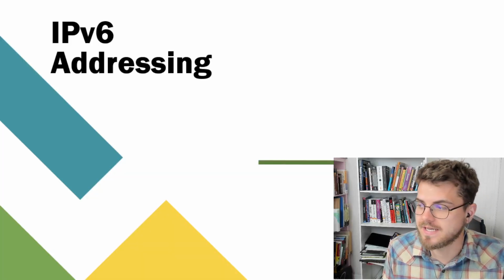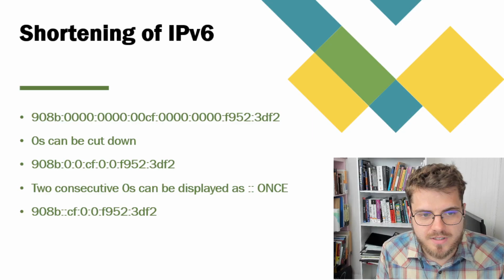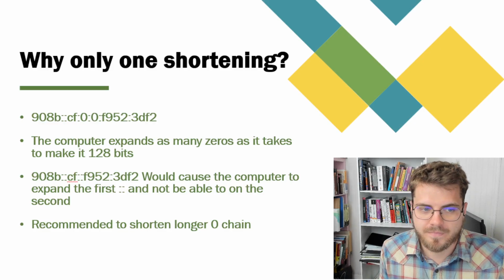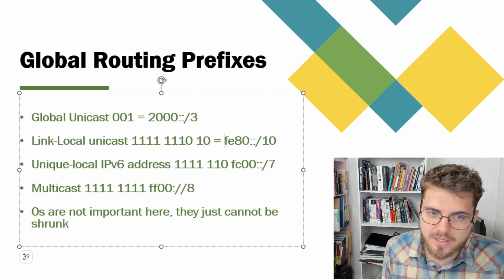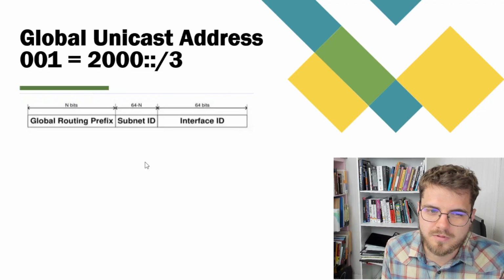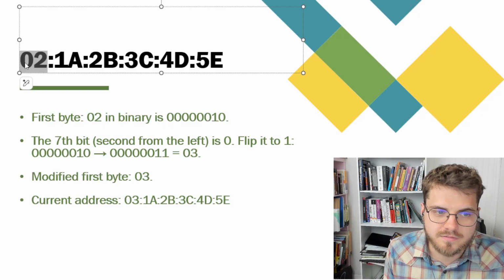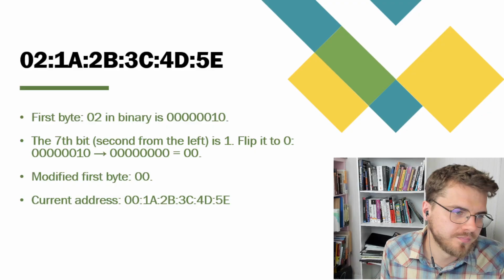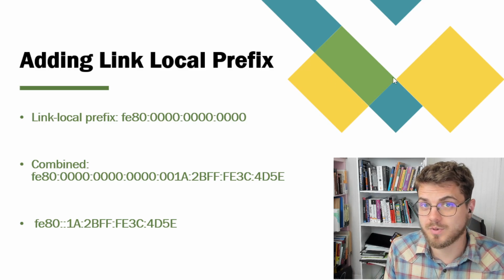IPv6 Addressing explained in simple terms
I got into a slight beef with the numbers around the EUI-64 example. Grok actually made a mistake flipping the 7th bit oddly enough as I used that to go through the steps for an easy example.

I am currently studying to become a Network Engineer and I enjoy posting videos as a fun challenge to keep me focused and inspired about network engineering! Let me know if you are doing any other IT Certification challenge! let me know what technology certifications you are doing in general! The more Networking Certifications, the better!